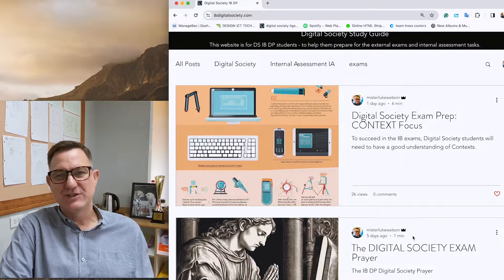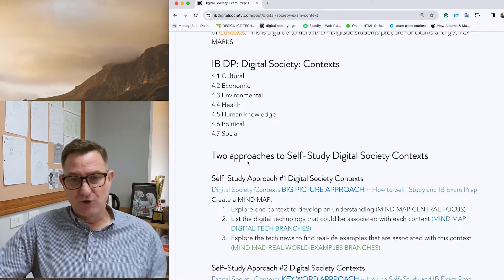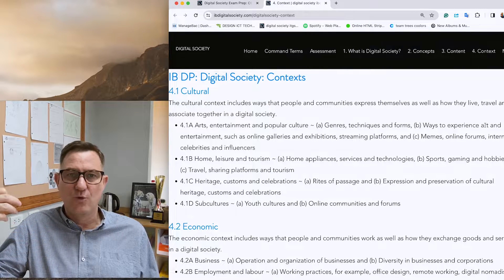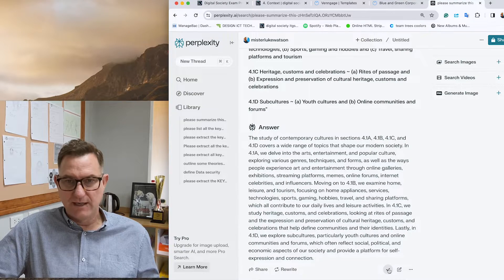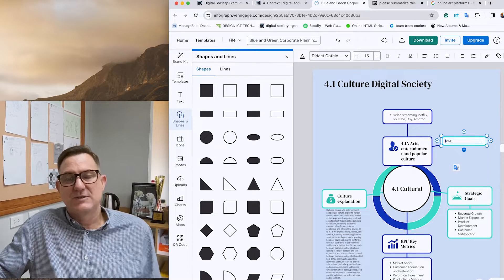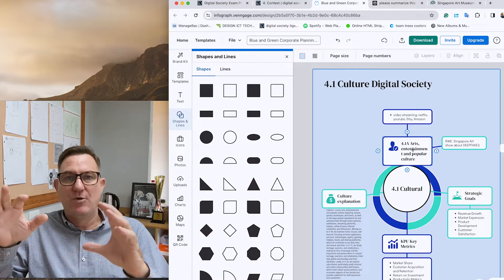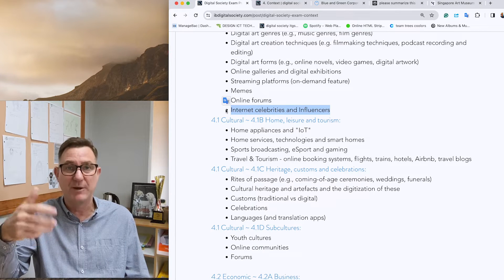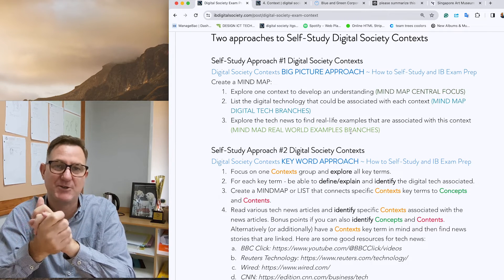Digital Society: Context ~ How to prepare yourself for the IB exams and get TOP MARKS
To succeed in the IB exams, Digital Society students will need to have a good understanding of Contexts. This is a guide to help IB DP DigiSoc students prepare for exams and get TOP MARKS.

IB DP: Digital Society: Contexts
4.1 Cultural
4.2 Economic
4.3 Environmental
4.4 Health
4.5 Human knowledge
4.6 Political
4.7 Social

Two approaches to Self-Study Digital Society Contexts

Self-Study Approach #1 Digital Society Contexts
Digital Society Contexts BIG PICTURE APPROACH ~ How to Self-Study and IB Exam Prep
Create a MIND MAP:
(1) Explore one context to develop an understanding (MIND MAP CENTRAL FOCUS)
(2) List the digital technology that could be associated with each context (MIND MAP DIGITAL TECH BRANCHES)
(3) Explore the tech news to find real-life examples that are associated with this context (MIND MAD REAL WORLD EXAMPLES BRANCHES)

Self-Study Approach #2 Digital Society Contexts
Digital Society Contexts KEY WORD APPROACH ~ How to Self-Study and IB Exam Prep
(1) Focus on one Contexts group and explore all key terms.
(2) For each key term - be able to define/explain and identify the digital tech associated.
(3) Create a MINDMAP or LIST that connects specific Contexts key terms to Concepts and Contents.
(4) Read various tech news articles and identify specific Contexts associated with the news articles. Bonus points if you can also identify Concepts and Contents. Alternatively (or additionally) have a Contexts key term in mind and then find news stories that are linked. Here are some good resources for tech news: